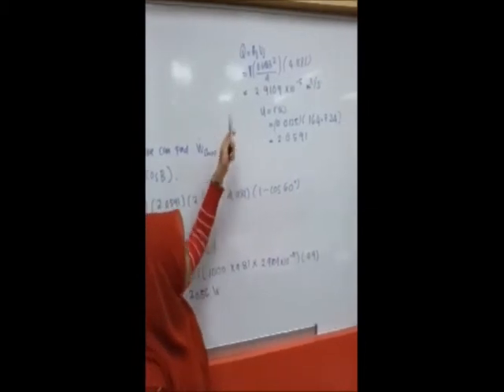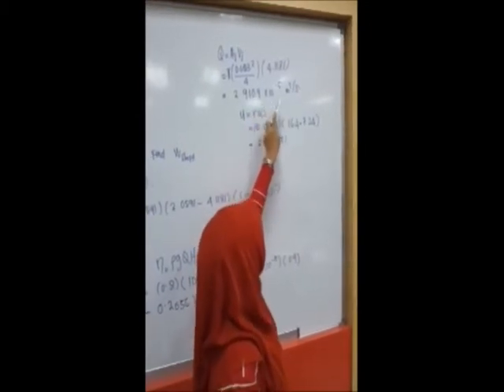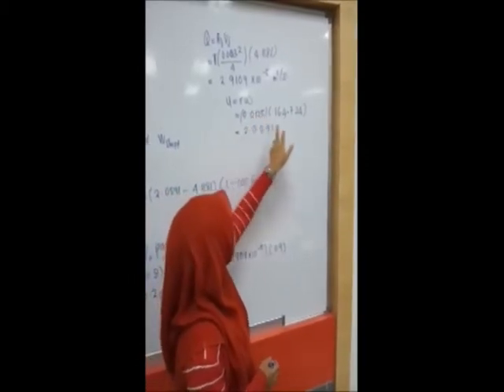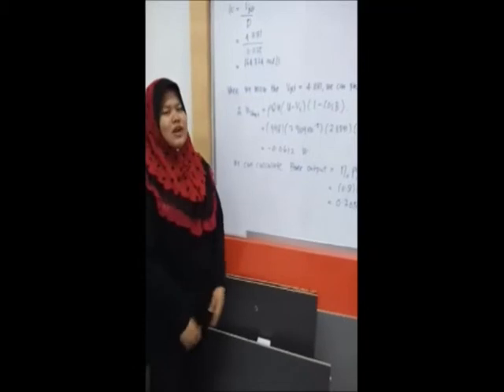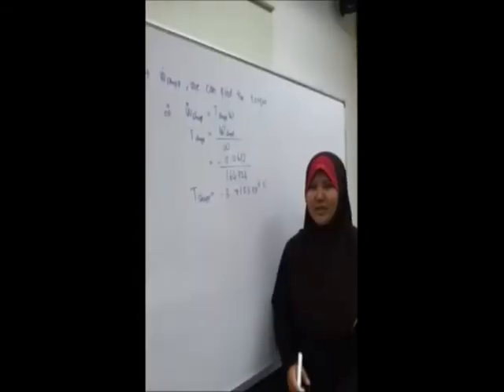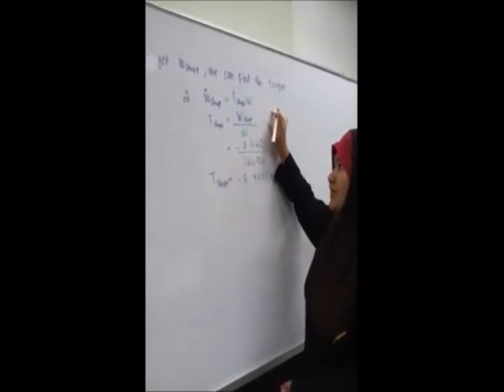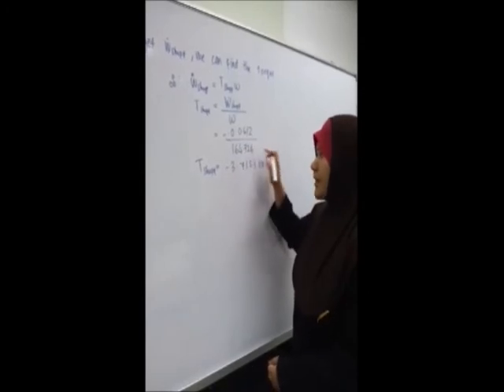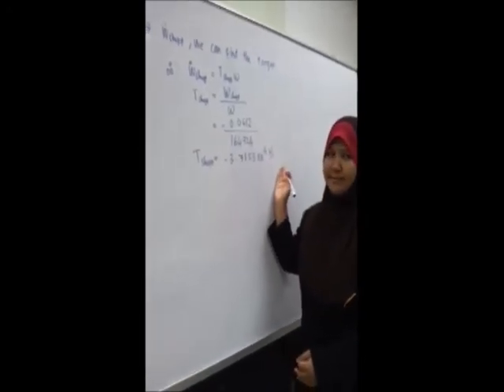PRESENTATION OBJECTIVE AND CALCULATION PROJECT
TITLE : WATER WHEEL (PELTON WHEEL TURBINE)